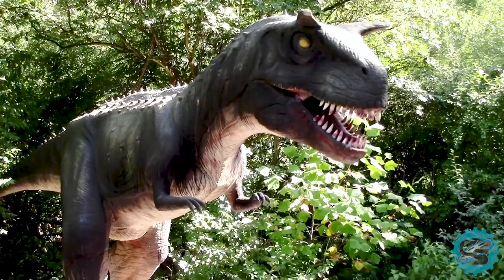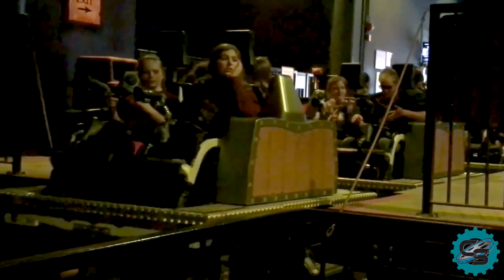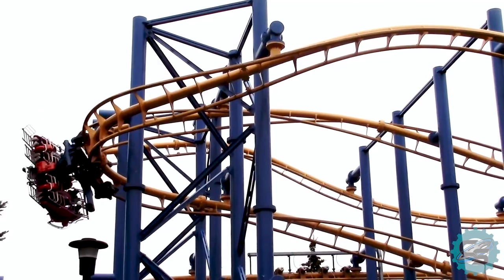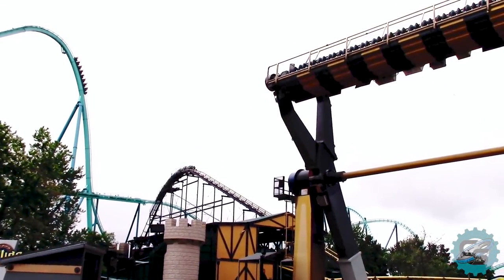Canada's Wonderland: Explained - Part 2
Canada’s Wonderland is a large theme park, located in Vaughan, Ontario, Canada. The park is quite well known as Canada’s biggest, and arguably first, large scale theme park. Canada's Wonderland has evolved heavily since it's first conception in 1972. In this video, we explain the past history of the park, including its major additions and large scale developments.

PATREONS:
D. Newman, Simon Stirrat, Tolgerb, Philippe